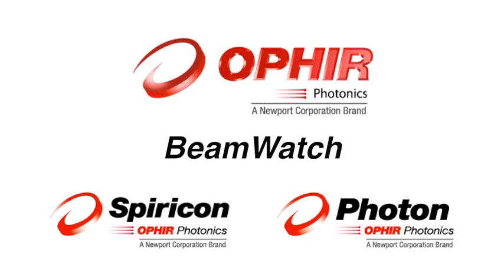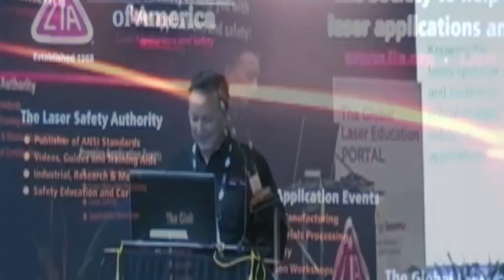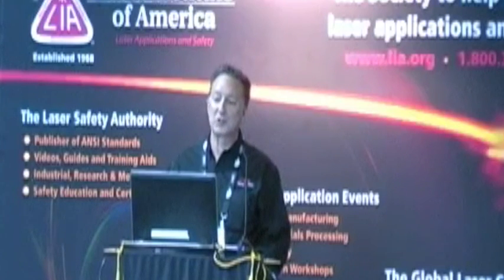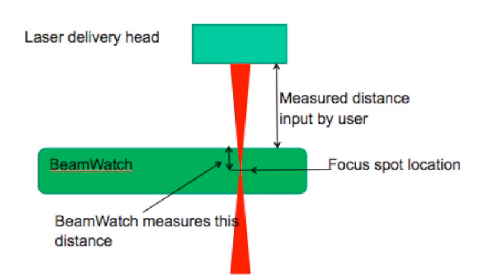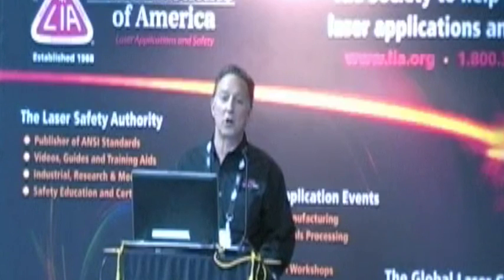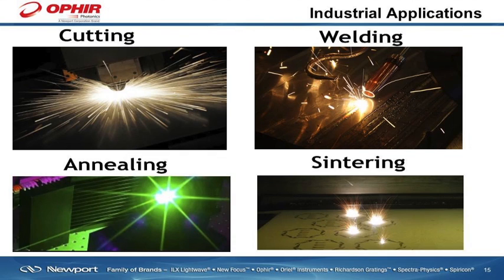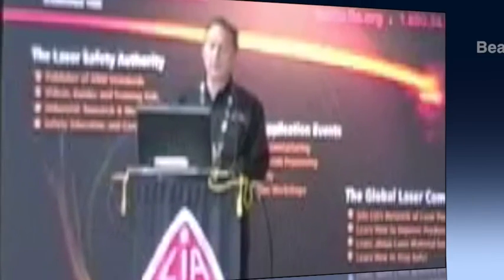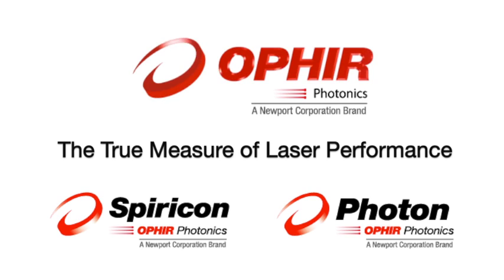BeamWatch Introduction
Introducing BeamWatch, the industry's first non-contact industrial beam monitoring system for very high power YAG and fiber lasers. This video is a presentation by Gary Wagner, General Manager of Ophir-Spiricon, at the LME: Lasers for Manufacturing Event in Schaumburg, IL on September 11, 2013.  for more information.